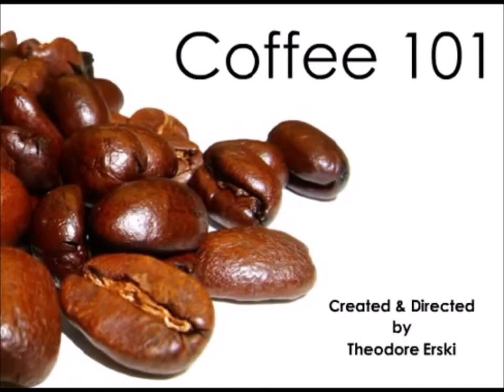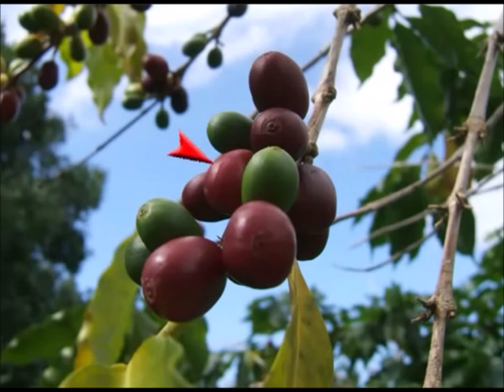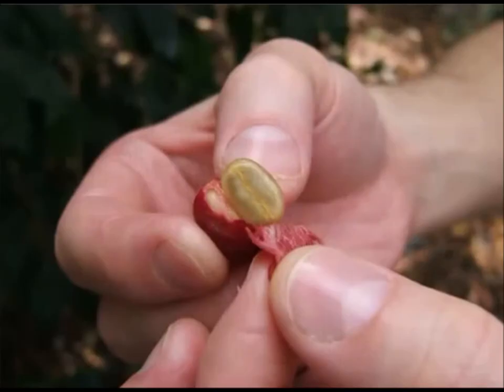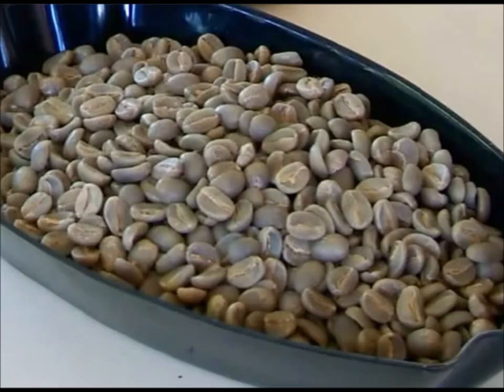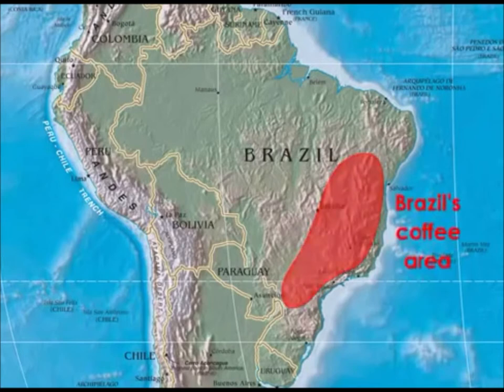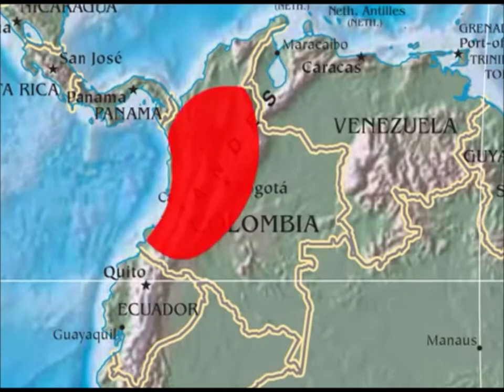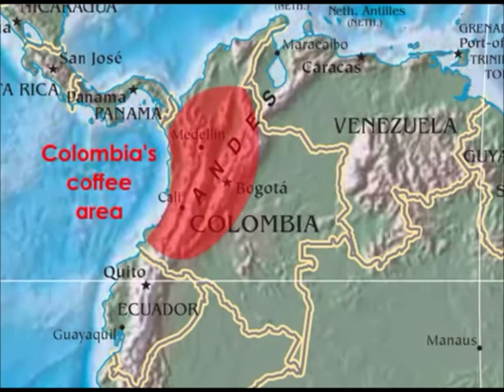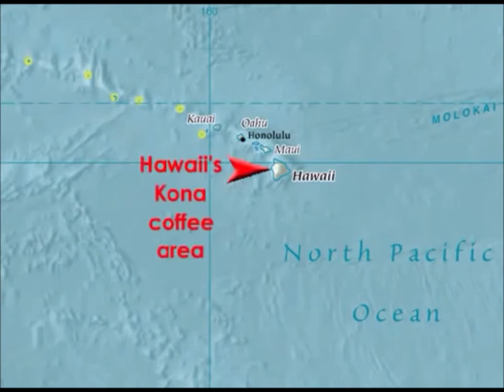From Bean To Cup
Coffee 101 is an introduction to coffee, including bean cultivation and processing, significant producing countries, and roasting profiles.